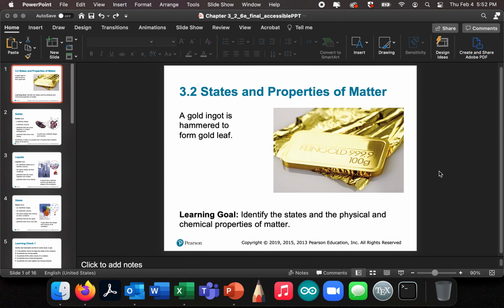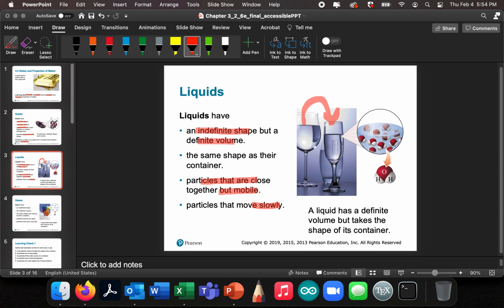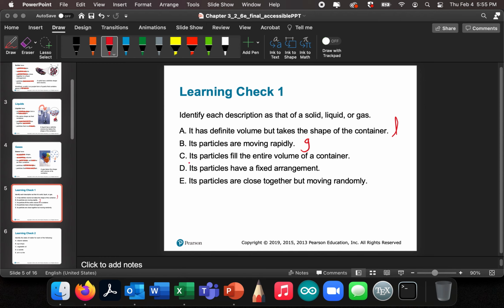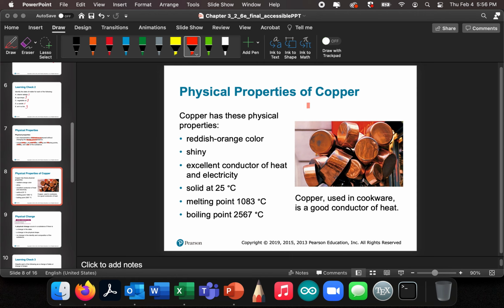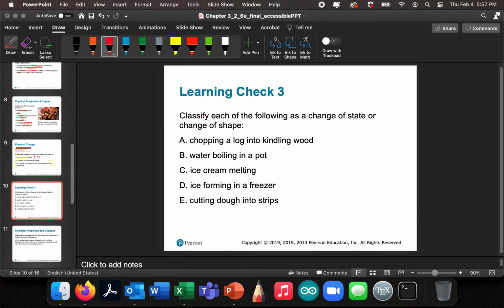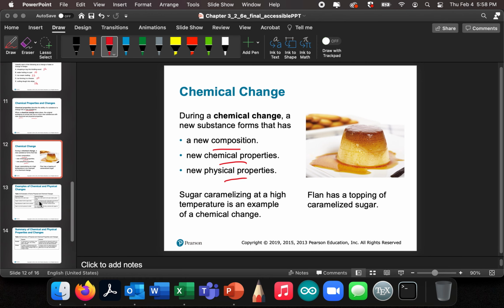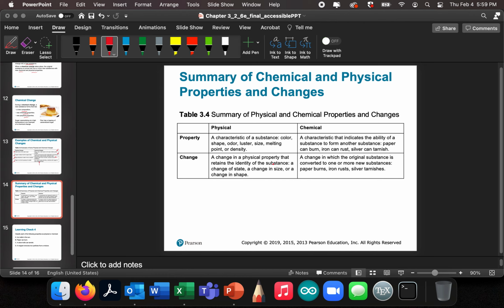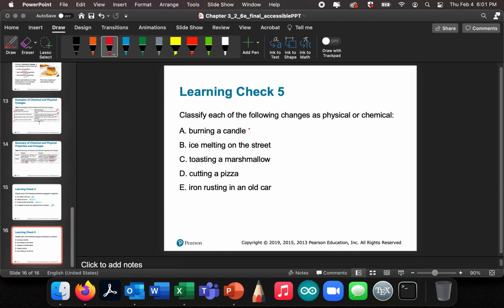States and Properties of Matter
And introduction to the States and Properties of Matter